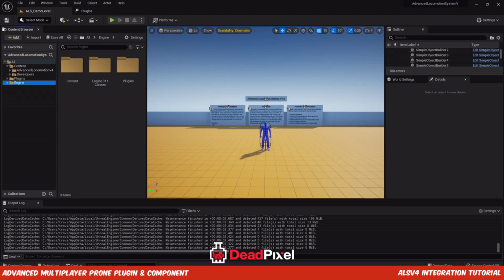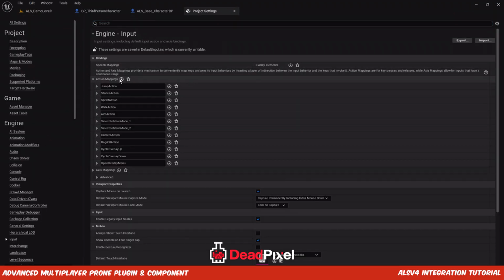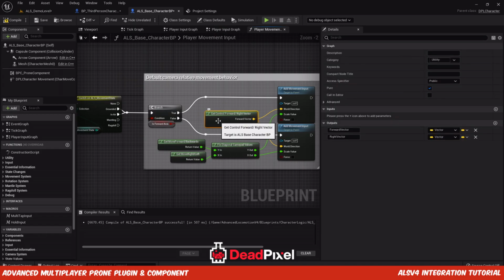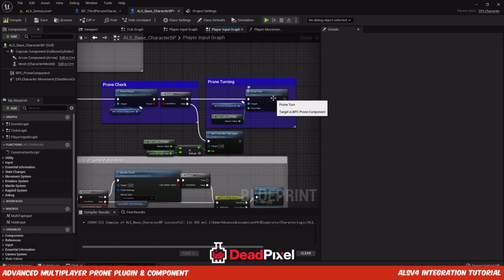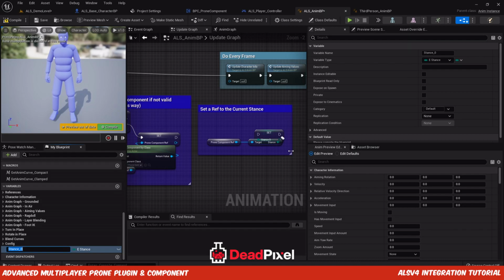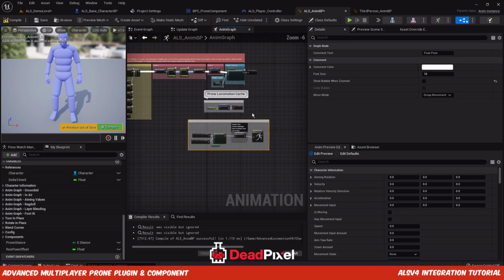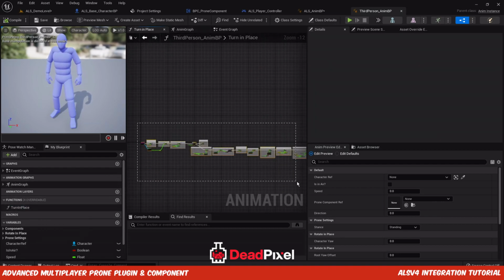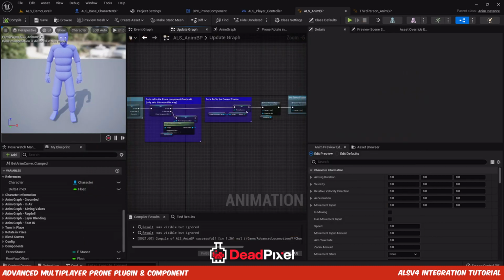Advanced Multiplayer Prone & Crawling System - ALSv4 Integration Tutorial (UE5+)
Unreal Engine 5.0+ Integration Tutorial for the Advanced Multiplayer Prone & Crawling Plugin (created by Dead Pixel Labs, LLC.) and the Advanced Locomotion System v4 (ALSv4)!

Includes:
- 8 direction crawling animations.
- Rolling Left & Right
- Rotate in Place
- Prone Block (to prevent player models from clipping through walls or other objects)
- & More!